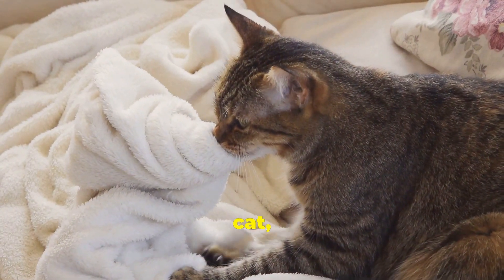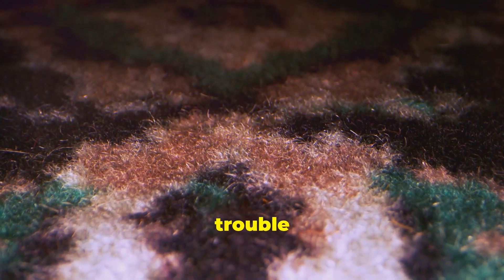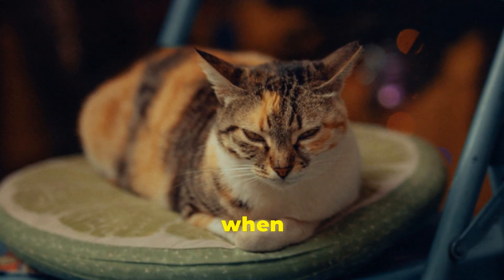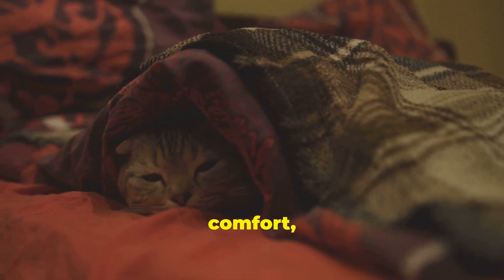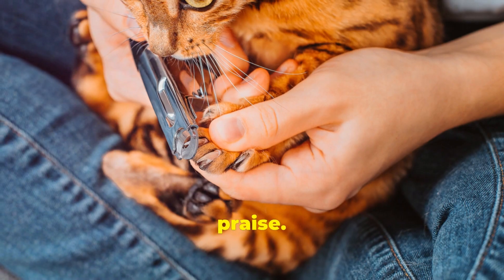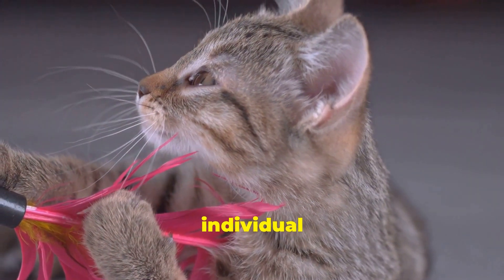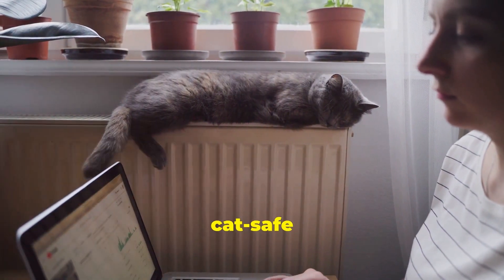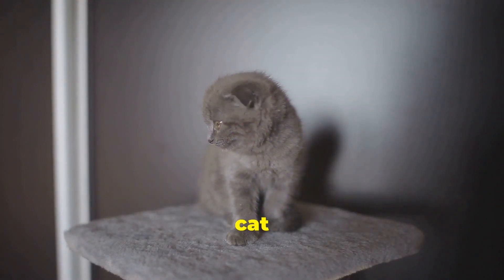Paws & Play Unraveling the Mystery of Cat Kneading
Ever wondered why your cat kneads on you with their paws, sometimes causing a mix of delight and a little discomfort? Find out everything you need to know about this peculiar cat behavior in our latest video. We dive into the reasons behind cat kneading, which is deeply rooted in their wild instincts and linked to their early nursing days. Discover how kneading acts as a comfort mechanism for your feline, akin to a mini yoga session that helps them relax and mark their territory with scent glands in their paws.

We also cover practical tips on how to manage this behavior, including nail trimming and the use of claw caps, and we discuss when excessive kneading might signal a health issue requiring veterinary attention. Plus, learn about creating a stimulating environment with alternatives like cozy beds and scratching posts to satisfy their kneading instincts.

OUTLINE:

00:00:00 The Feline Dough Show
00:01:03 Marking Territory
00:02:17 The Comfort Factor
00:03:11 A Trip Down Kittenhood Lane
00:04:11 Decoding the Signs
00:05:30 Claws of Fury? Tips for a Pawsitive Experience
00:06:34 Kneading Outside the Box
00:07:47 Know Your Cat, Know Their Knead
00:08:46 Creating a Purr-fectly Safe Haven
00:09:55 Recognizing the Signs